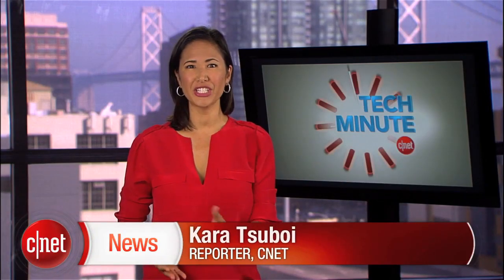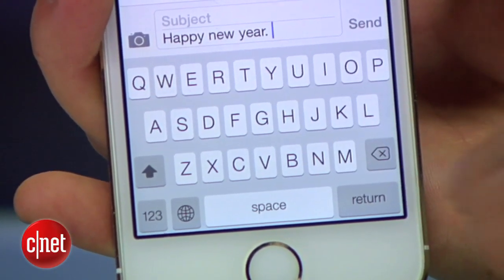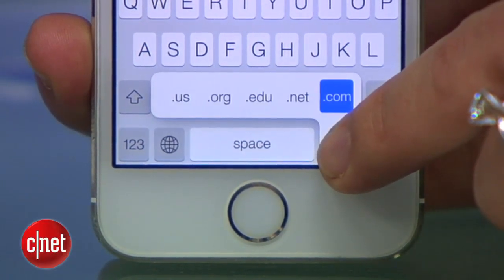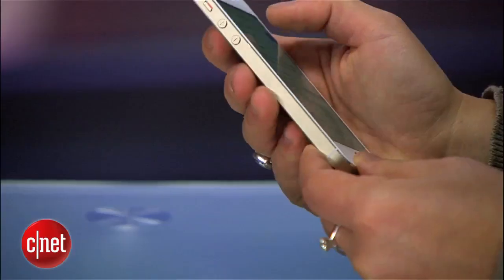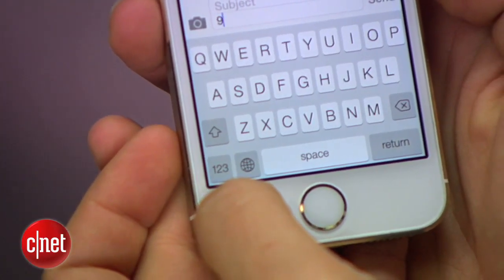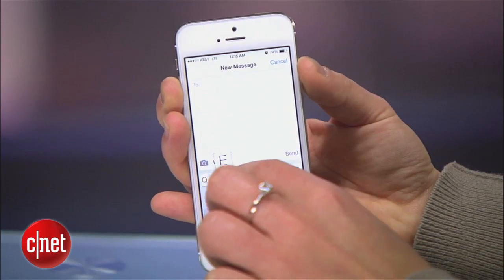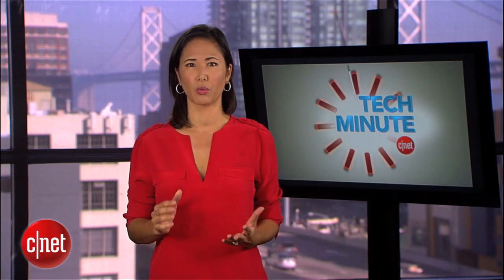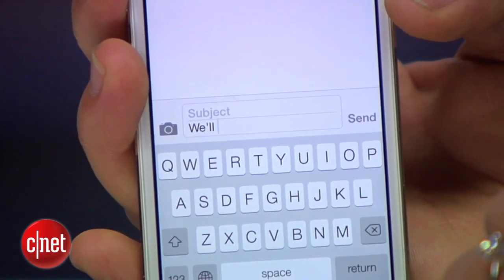Tech Minute - iPhone tips and tricks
A lot of us use our iPhones and iPads for actual work: typing long e-mails, modifying documents, and real research. In this Tech Minute, CNET's Kara Tsuboi reports on a few simple tips and tricks that will turn your iPhone into an even more powerful workhorse.